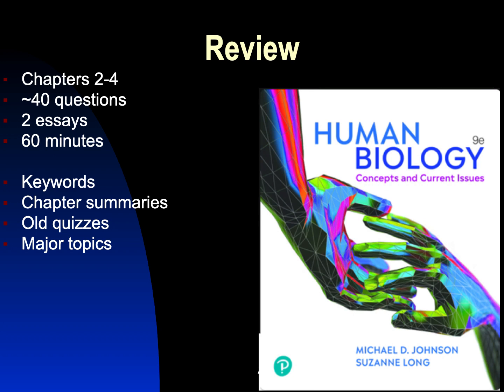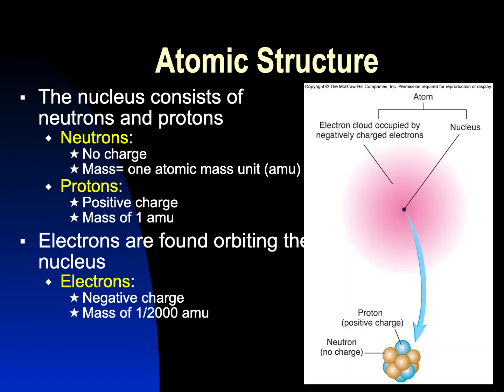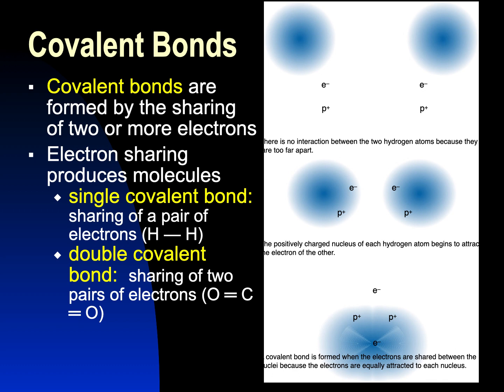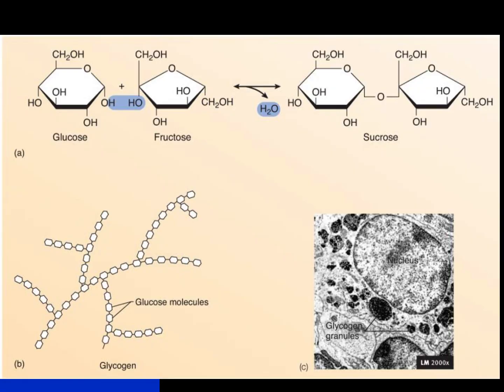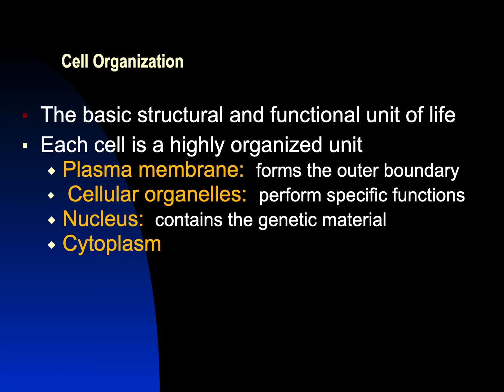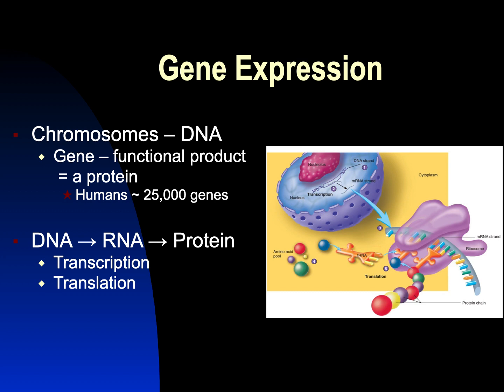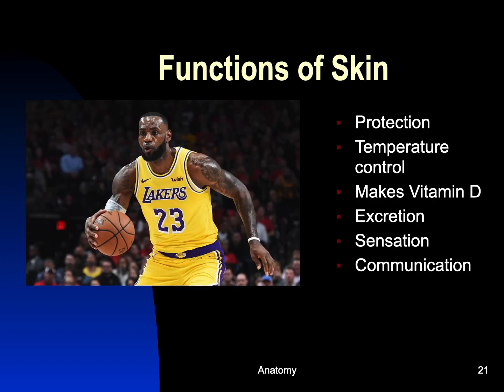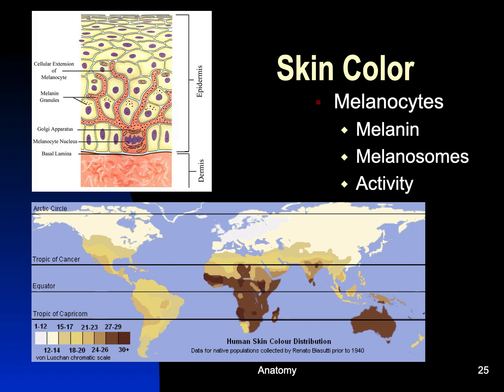HumanBiology Review 2x